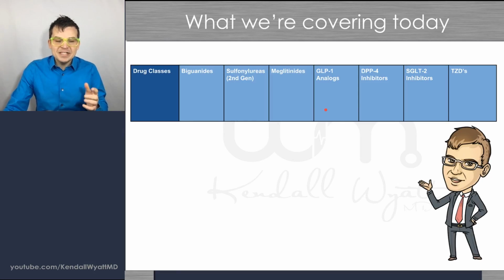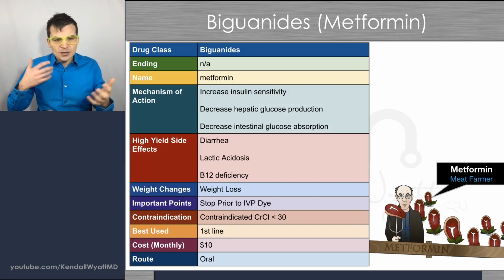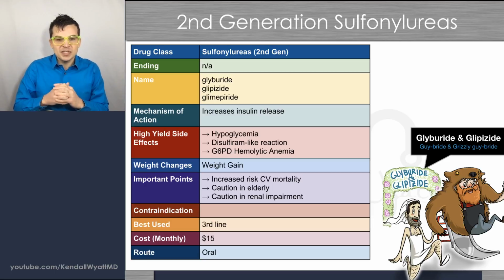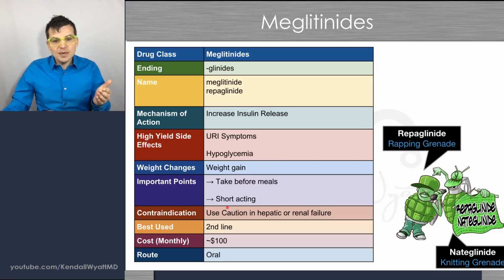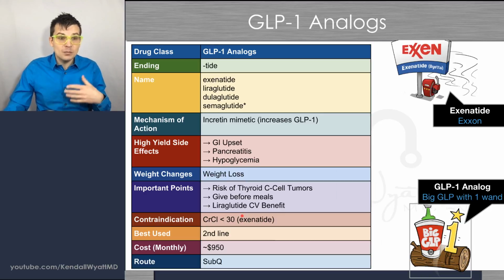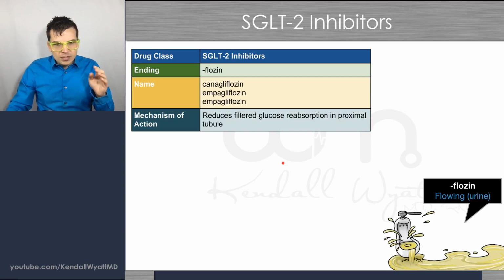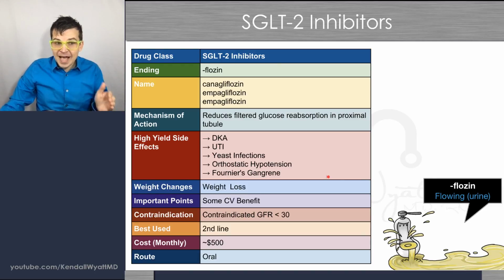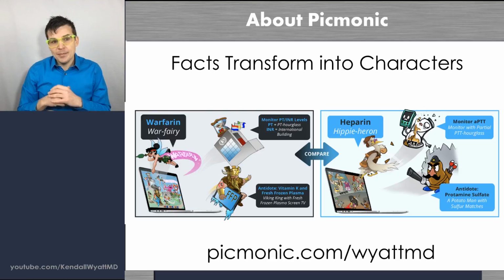Diabetes Medications and Pharmacology - Nursing Rapid Review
In this video Dr. Kendall Wyatt reviews the highest yield points for diabetes medications supplemented with Picmonic characters!

We're covering all of the meds you need to know for diabetes!